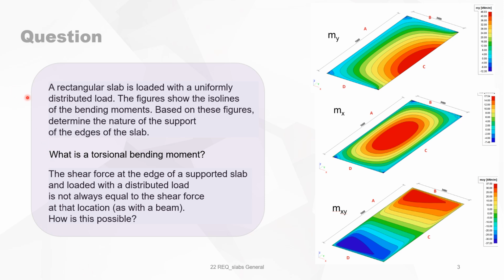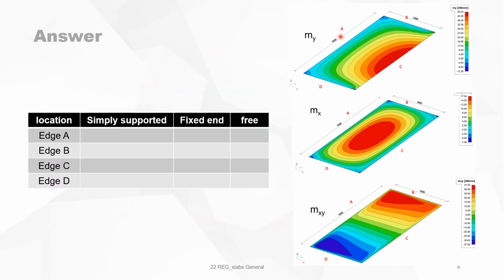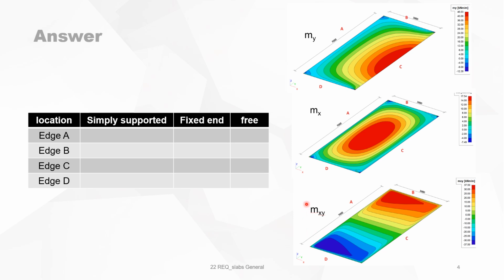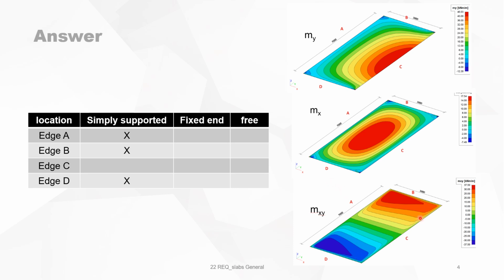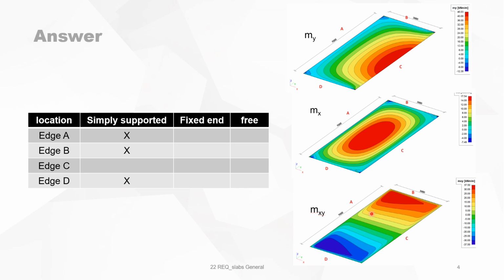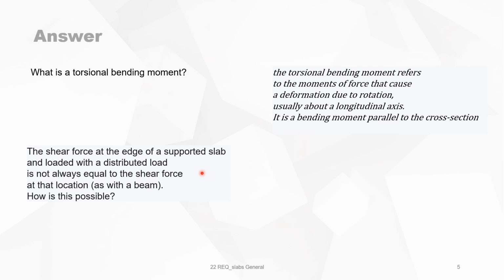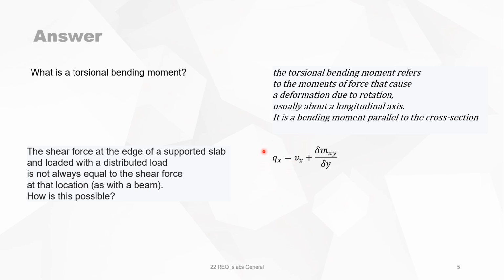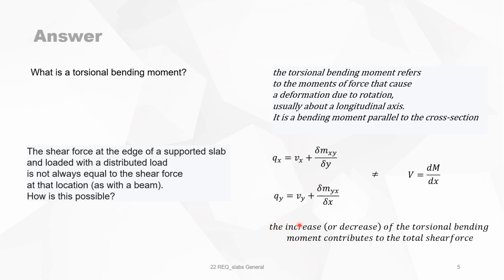22 REQ slabs General